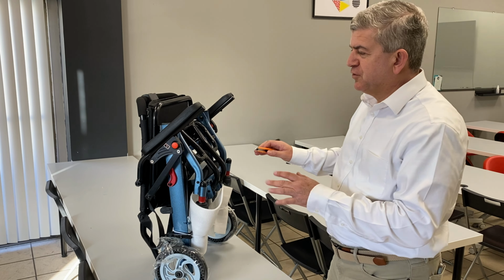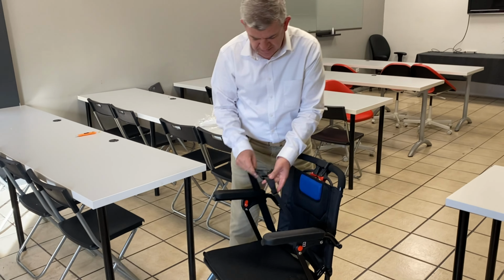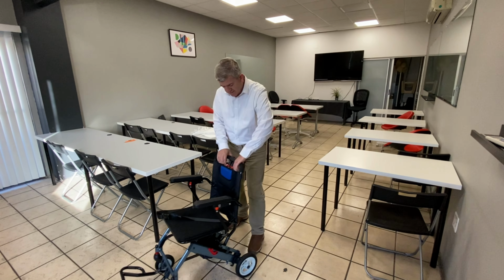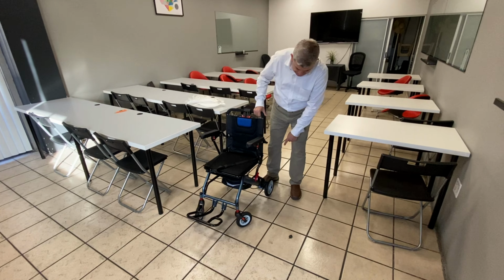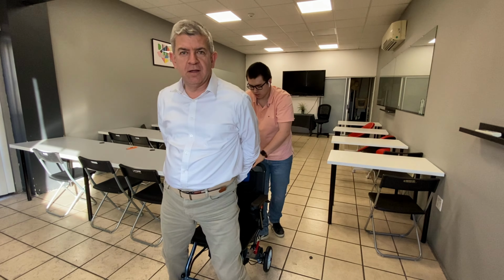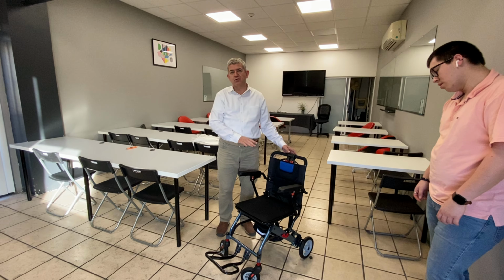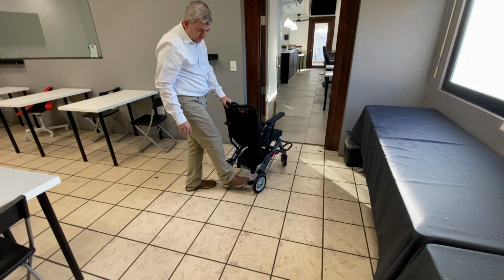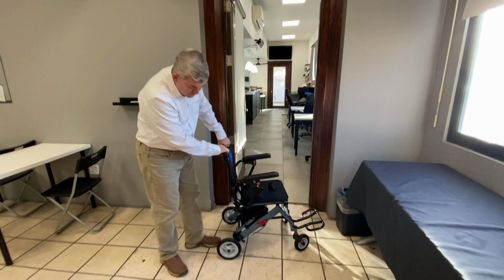⭕🔥⭕ SOFTFISH Wheelchairs for Adults Unboxing and Review! ✅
*SOFTFISH Wheelchairs for Adults, Transport Wheelchair Lightweight Foldable (Only Takes 1S), Ultra Light Wheelchair Equipped with 8IN Honeycomb Tires (Only 20 LB, Holds 220 LB)*

✅👌x❣️❤️🐶➡️👉

✅[ Lightweight and Sturdy, Easy to Carry ]—The main frame of this Wheelchairs for adults is welded with high-strength aluminum alloy flat tubes.This Wheelchairs for adults After spraying treatment, the surface has anti-aging and oxidation properties. Its tower-shaped three-dimensional frame can effectively disperse the force, and the thickened design ensures the stability of the entire vehicle. This Wheelchairs for adults Weighing only 18 pounds, it fits easily in your car.
✅[ Quick-fold, high load capacity ]—This wheelchair features a folding frame with a simple folding structure, allowing for rapid folding or unfolding in just one second. Additionally, it is equipped with foldable rear support legs that allow it to stand upright for easy storage. Its tower-like three-dimensional frame design effectively disperses forces, and the reinforced design further enhances the overall stability of the vehicle, enabling it to bear a weight of up to 220 pounds.
✅[ Comfortable experience, thoughtful design ]—The seat cushion of this ultra light wheelchair is crafted from high-strength 3D mesh fabric, ensuring softness, breathability, and slip resistance. This ultra light wheelchair reinforced with an inner layer of canvas in the middle, with an overall tensile strength of up to 5000N, providing reliable support. Specially designed flip-back armrests make it easy for users to get in and out of the ultra light wheelchair from the side。
✅[ Safe and Reliable, Smooth Travel ]—This wheel chair for adults features a two-stage brake design, with easy-to-use handles. Pressing them slows down the wheel chair for adults, while fully pressing locks the brakes. Releasing the trigger unlocks the brakes, ensuring the user's safety. The tires are made of solid TPE and equipped with shock-absorbing springs and a honeycomb structure design. Even on rough roads, stability is maintained without worrying about punctures.